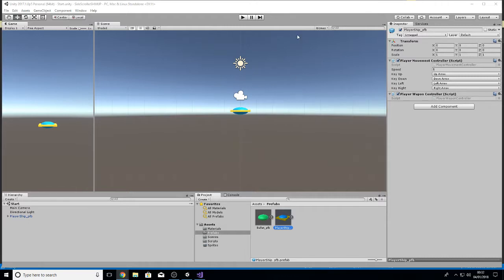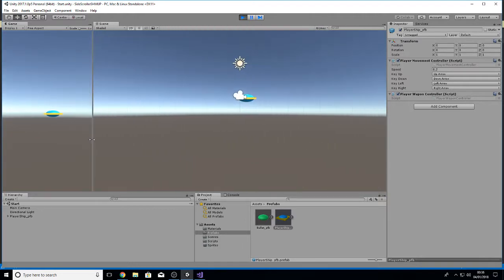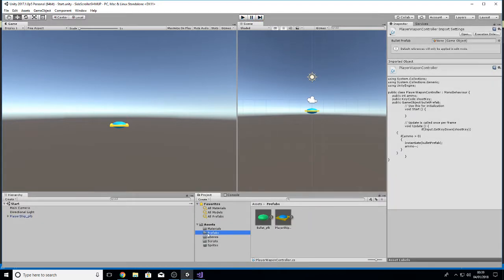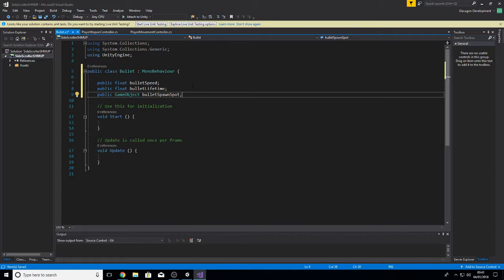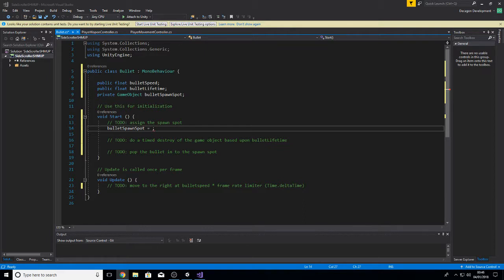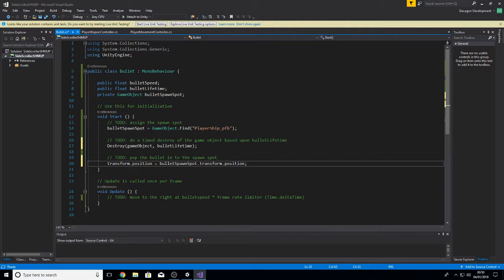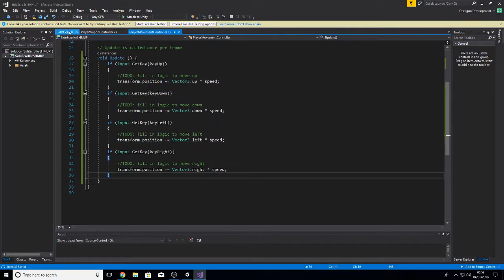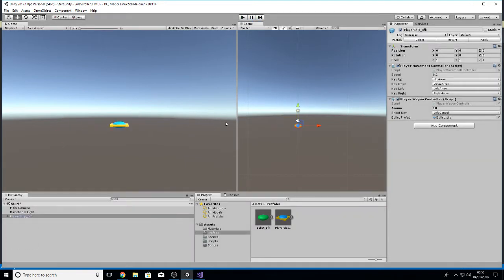Messing With Unity. Lets Make a side Scroller part 2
Going to start the planning for a side scroller shmup game in unity to help me learn the c# and unity api.